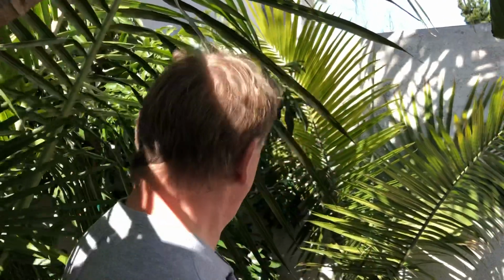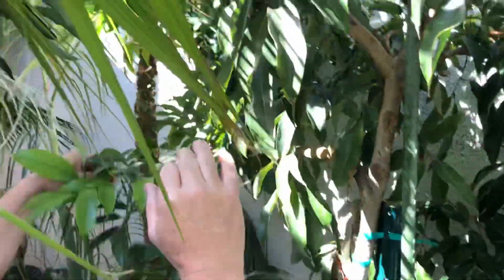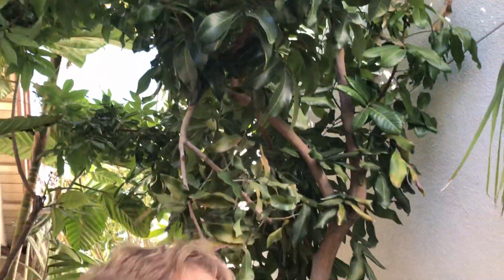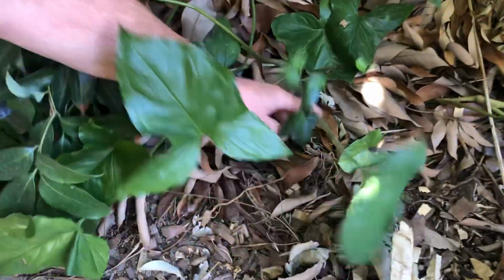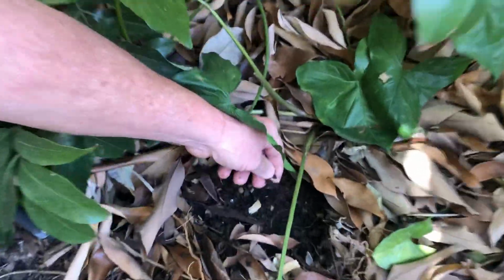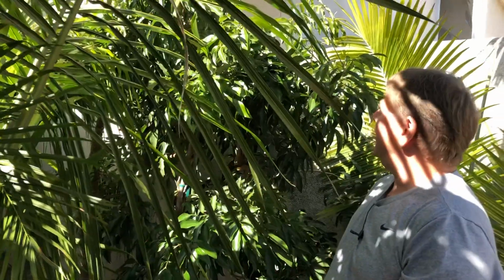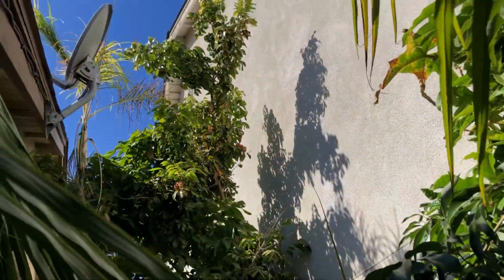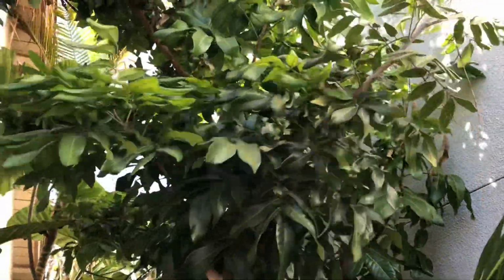LYCHEE vs LONGAN GROWING CONDITIONS in Northern California z9b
Grow and Fruit, Kohala Longan And Mauritius Lychee In a Marginal climate Such Zone 9b.
 Here in Northern California Can be Challenge but In this video I share a few Tips and Tricks that help me to be a successful  with Lychee and Longan